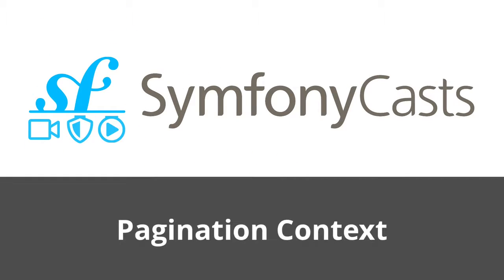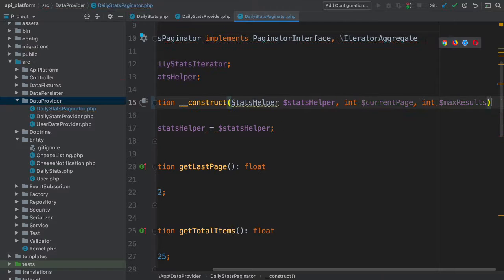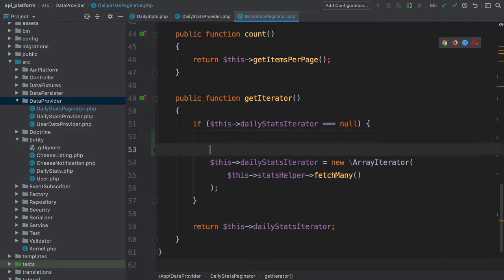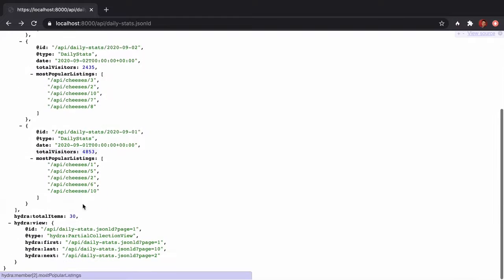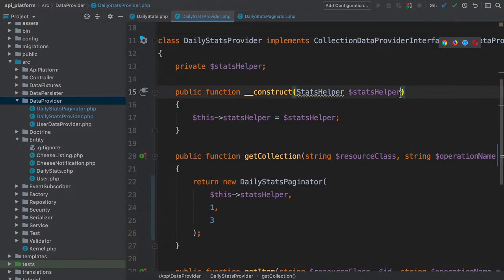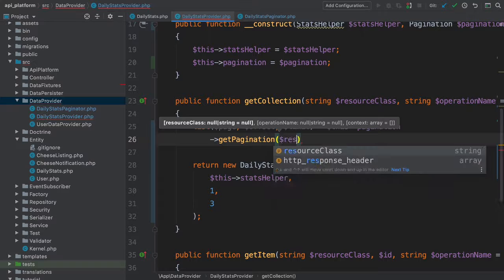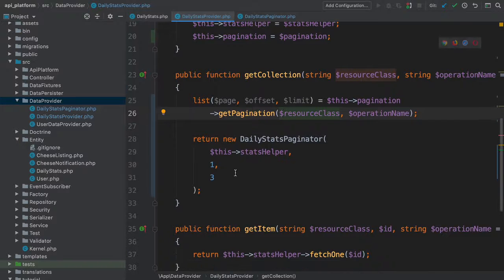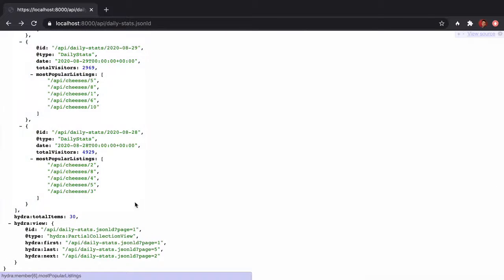23 pagination context